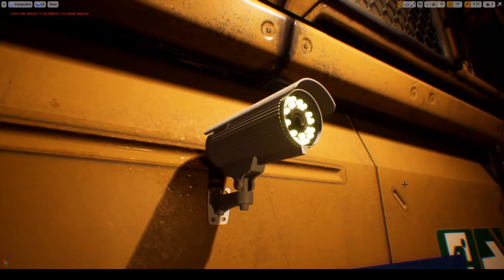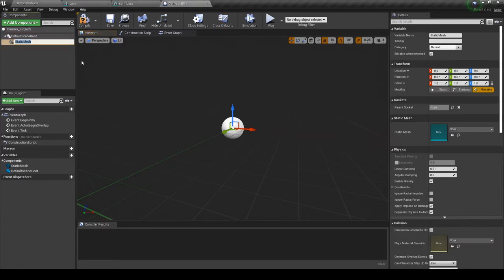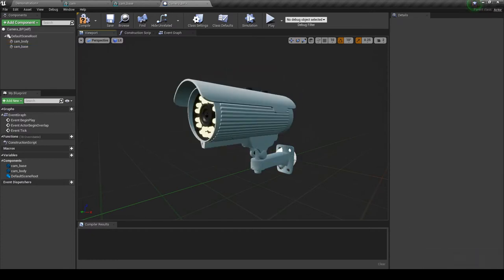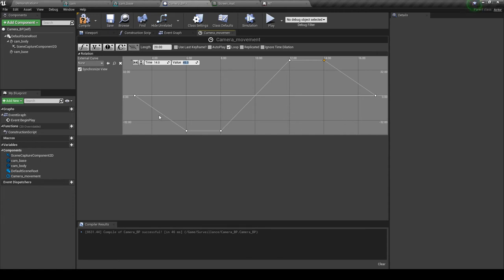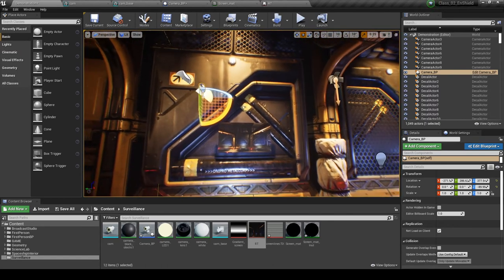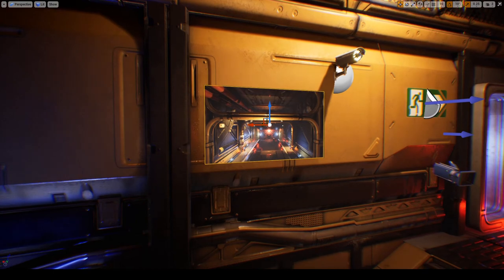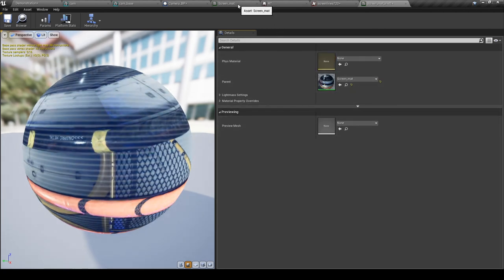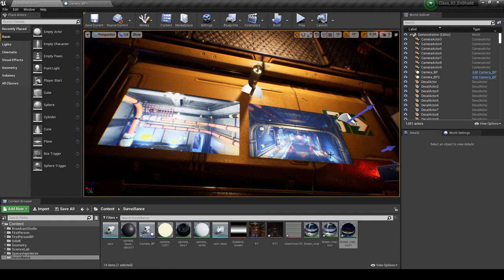Make a Security Camera in Unreal Engine 4 - Tutorial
How to make a security camera in Unreal Engine 4.